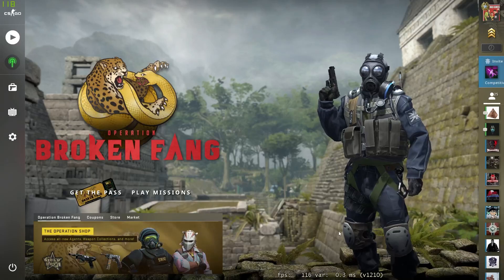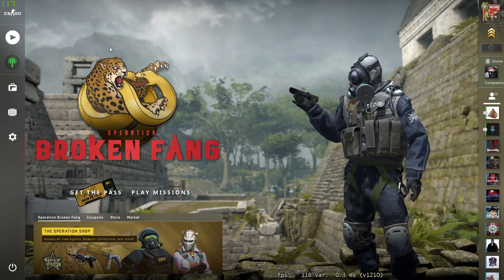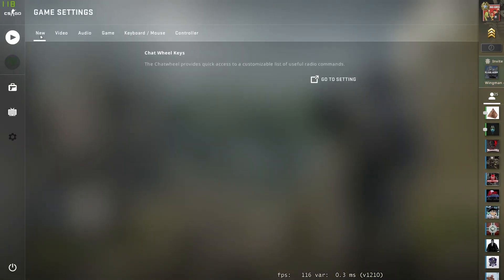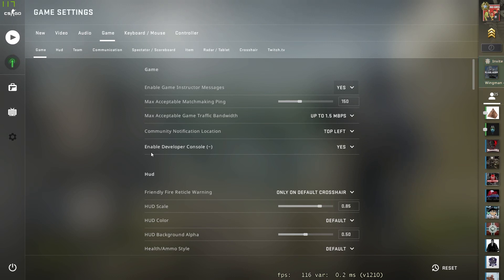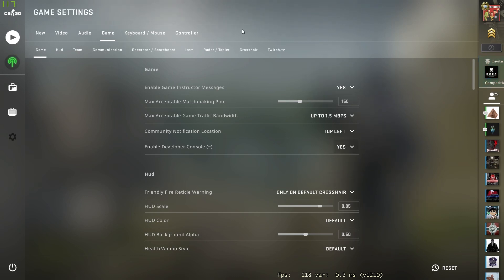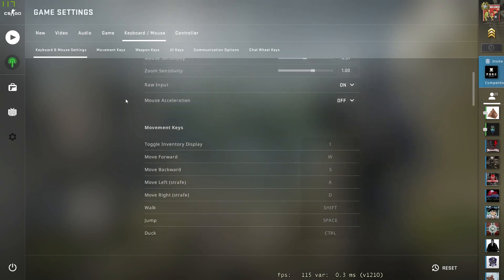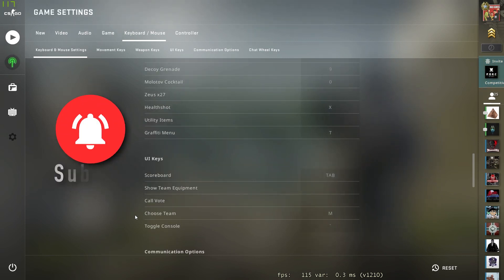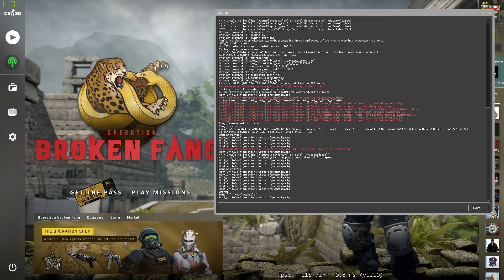How to Activate Console In CS GO Counter Strike Global Offensive Open Console Tutorial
In this video I show you how to counter strike global offensive (csgo) active open use game console (~) with full instructions, guide, tutorial.